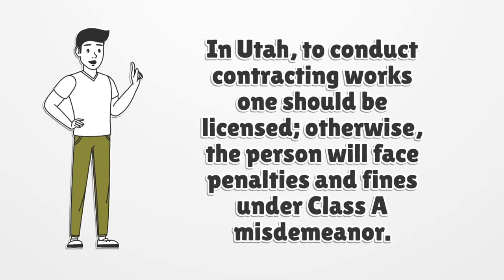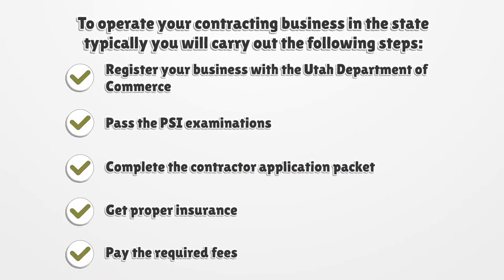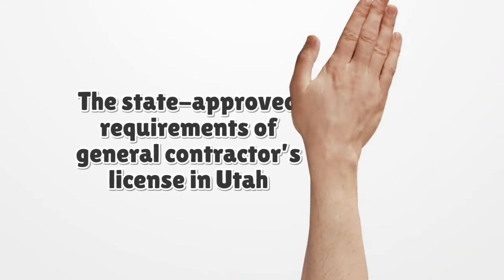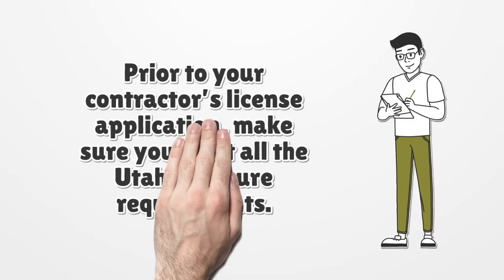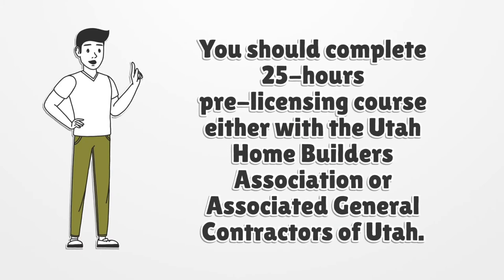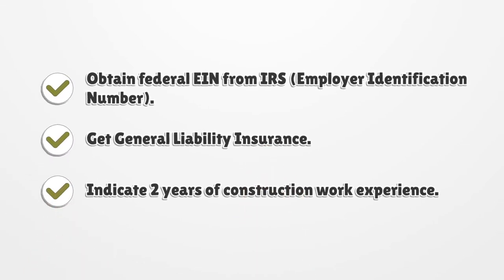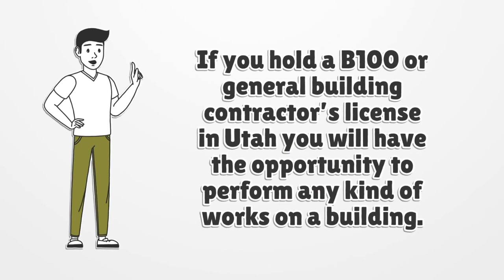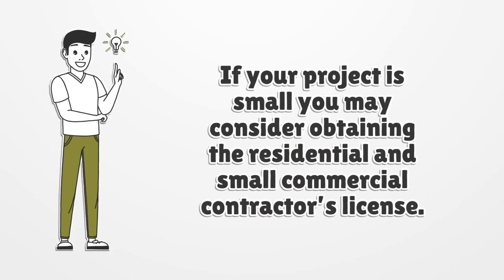Utah Contractor License - What You need to get started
In Texas, if you want to officially work as a contractor, you must have Utah Contractor License. However, General Contractors usually get their license at a local level. So the main criteria here is the city where you work. All your requirements for a contractor license are based on it.  Here you can find how to apply for your license